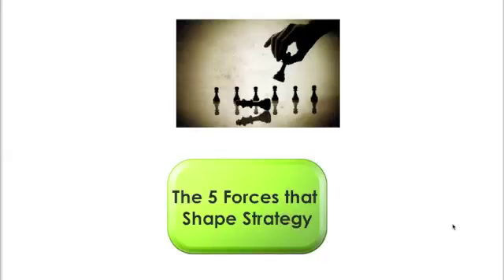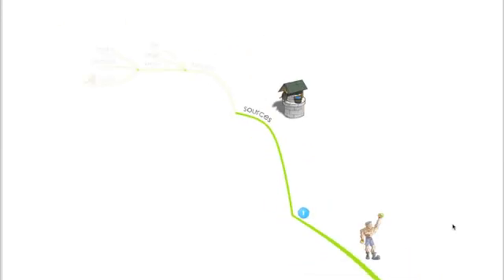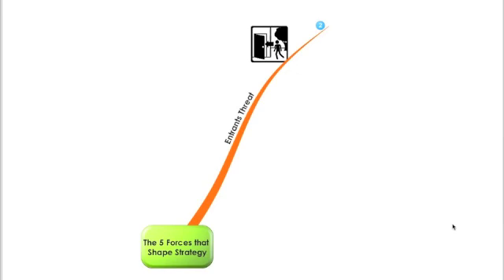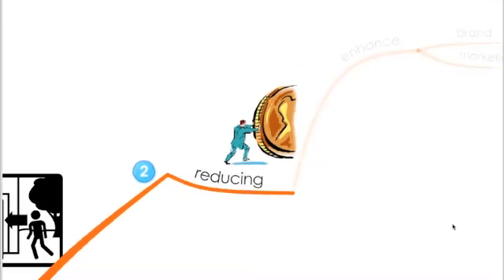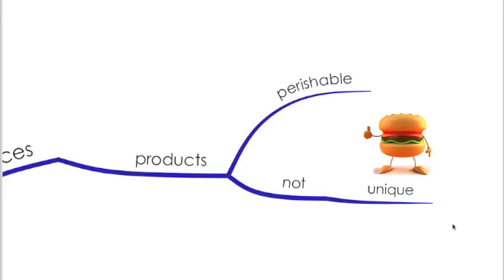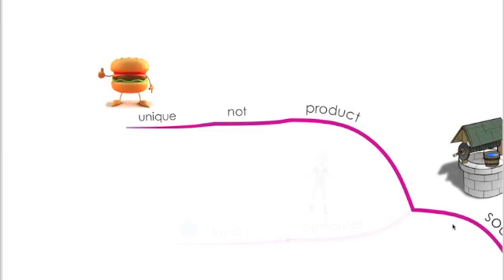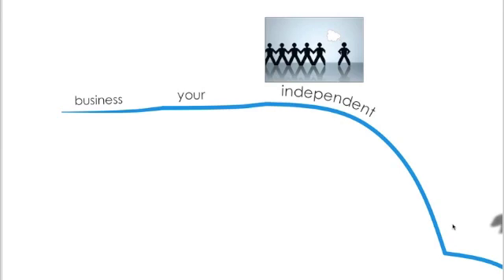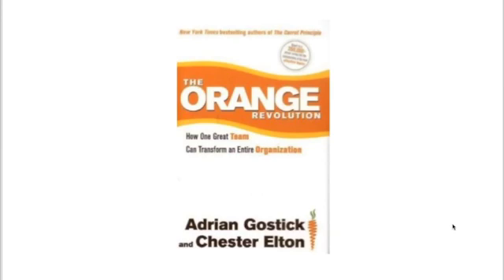Learning by Mind Maps: The Five Forces That Shape Strategy - Porter Five Forces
This is a quick overview of the five forces that shape strategy - Porter five forces which were invented by Michael Porter